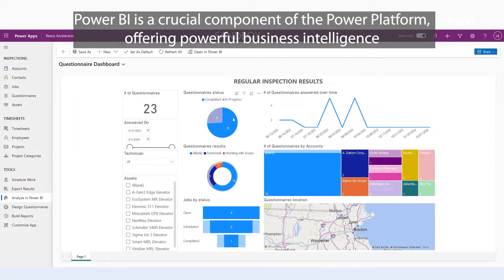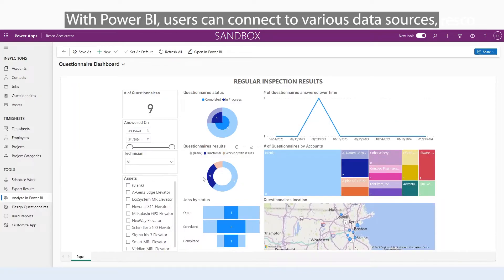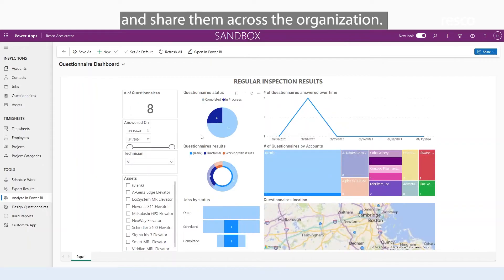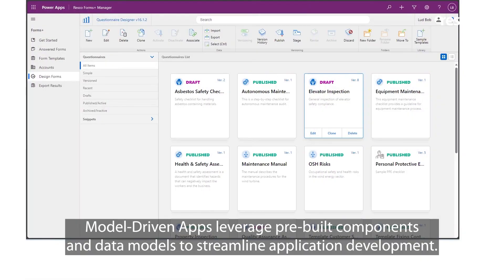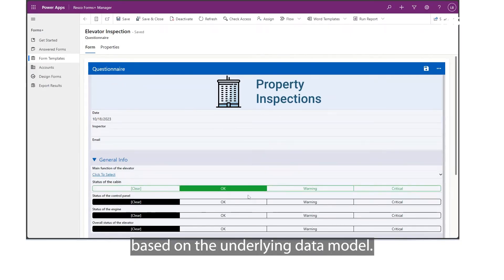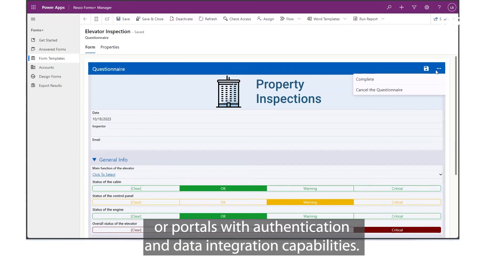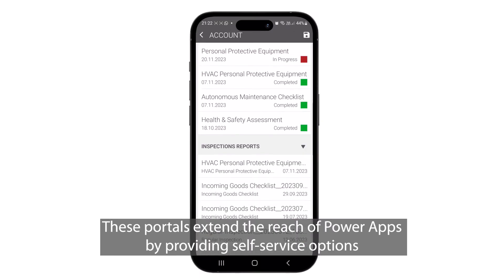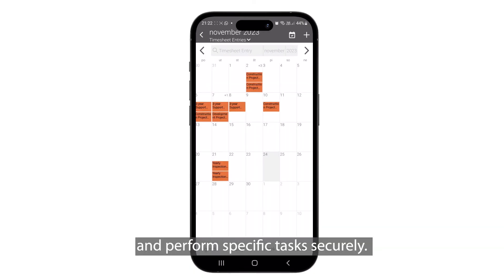What is Microsoft Power Platform?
Discover how Microsoft Power Platform innovates data analysis and automation in the fast-paced world.
Explore its features and components like Power Apps, Power Automate, and Power BI, and see how organizations can leverage its low-code / no-code functionality for efficiency and agility.

With Power Platform, you can:
● Analyze data
● Automate processes
● Visualize insights
● Build business apps without extensive coding